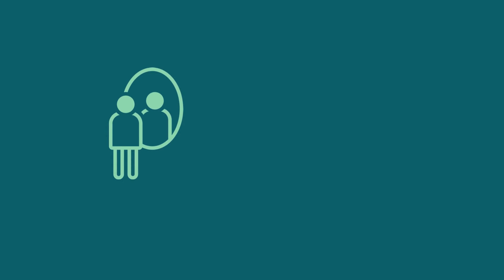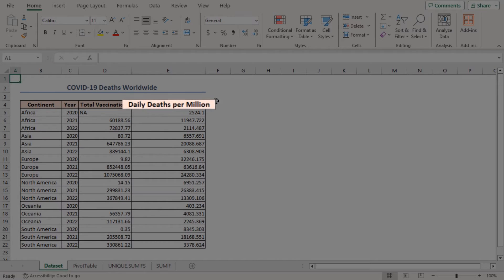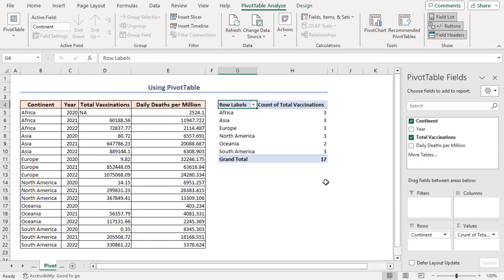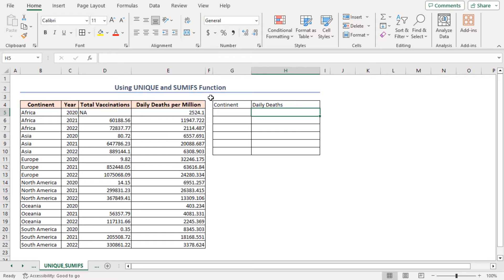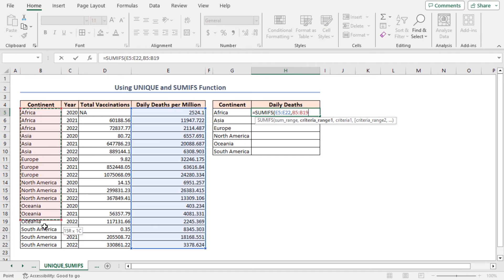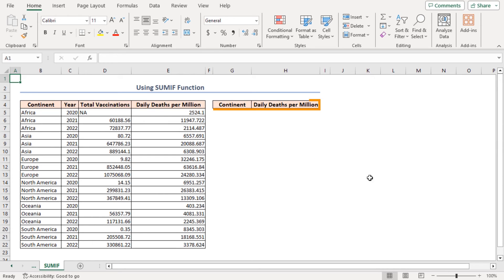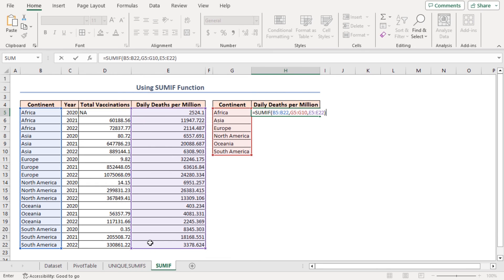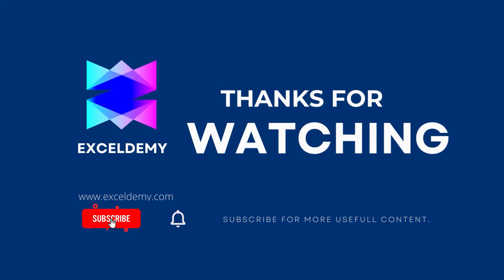How to Create Summary Table in Excel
In this video, I'll guide you through three methods to create a summary table in Excel. You'll learn about using Excel Pivot Table, the SUMIF function, and combining the UNIQUE and SUMIFS functions. Creating a summary table allows you to monitor sales, identify popular items, and calculate revenue. With practical examples and step-by-step instructions, you can effortlessly make a summary table in your own Excel spreadsheets.

0:00 - Intro
1:07 - Using Excel Pivot Table
2:22 - Using UNIQUE and SUMIFS Functions
4:34 - Using SUMIF Function